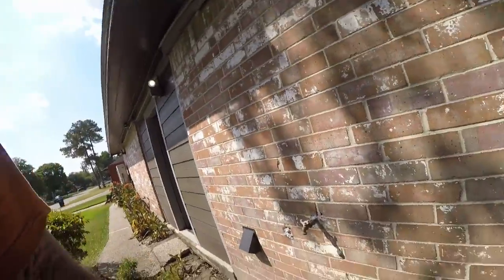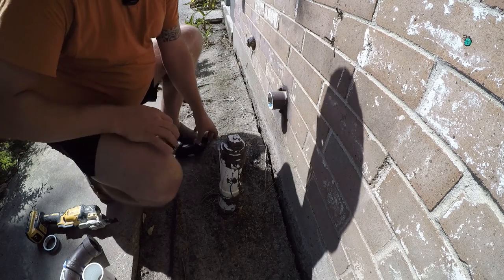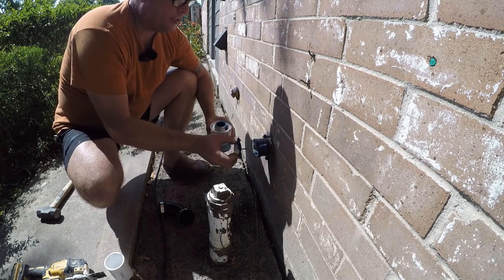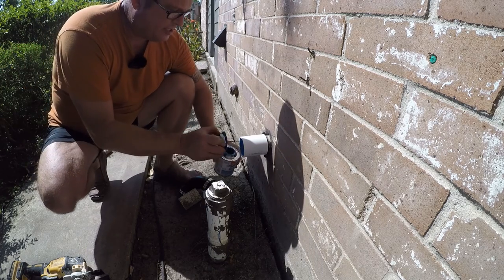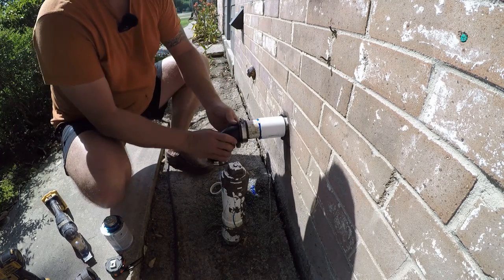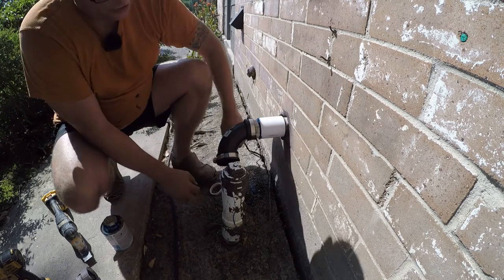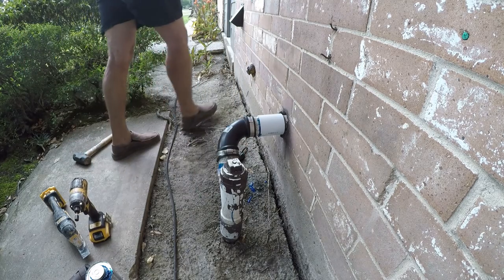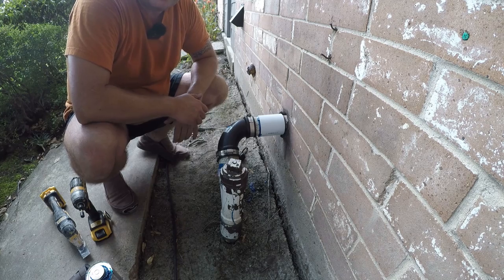Plumbing Quick fix for popped loose pipe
We're at the beginning of a drought in Houston.  Unfortunately the soil next to my house settled and pulled on of my drain pipe joints loose.  This video shows a quick and simple fix that should tolerate some movement.  The foundation has been under-pinned and should stay still no matter what.  Unfortunately our heavy clay soils are expansive and I can't say the same thing for them.  See how and what I did.